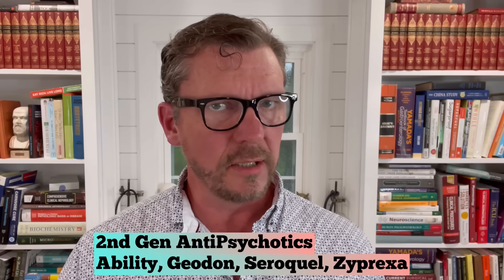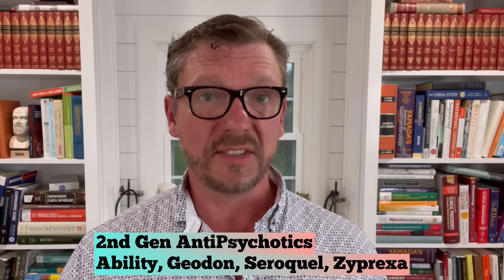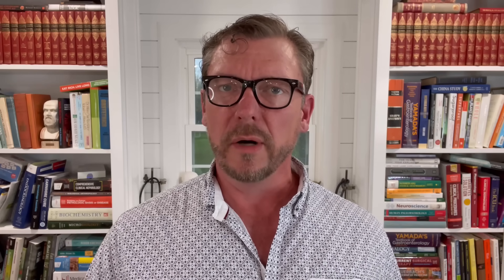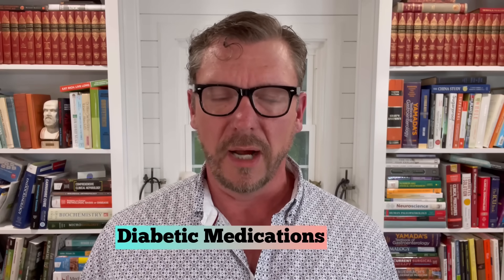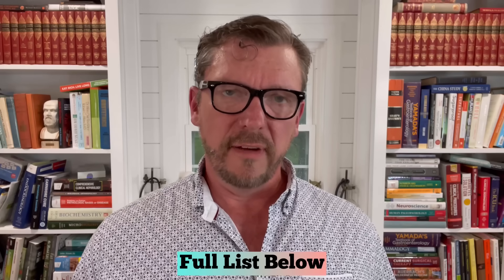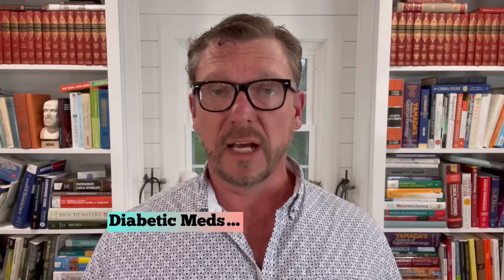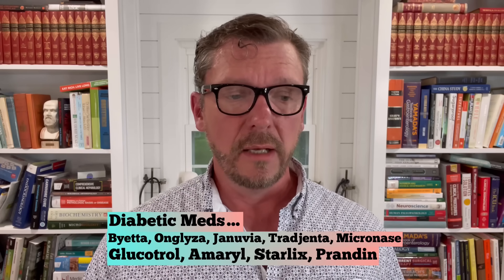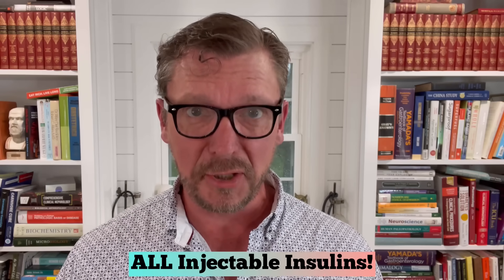Medicines that Worsen Insulin Resistance (Do you take One?)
Which medications worsen Insulin Resistance? There is a long list! Make sure you're not taking one of these medicines that worsen insulin resistance. If you are, talk with your doctor about changing/decreasing/stopping them.

Medications that worsen Insulin Resistance
Thiazides - HCT, HCTZ, indapamide
Beta blockers - metoprolol, propranolol, Atenolol
Antipsychotics 2nd gen - Abilify, Geodon, Seroquel, Zyprexa
fluoroquinolones - Levaquin, Cipro
corticosteroids - prednisone, methylprednisolone, prednisolone
Niacin - Rx and supplements
Diabetes medications
Amylin mimetics
   pramlintide (SymlinPen).
Incretin mimetics
    exenatide immediate-release (Byetta)
   exenatide extended-release (Bydureon)
    liraglutide (Victoza)
Dipeptidyl-peptidase 4 inhibitors
   saxagliptin (Onglyza)
   sitagliptin (Januvia)
   linagliptin (Tradjenta)
GLP-1 Agonists
   Byetta
   Ozempic
   Rybelsus
   Trulicity
   Victoza
   Bydureon
   Tanzeum
Sulfonylureas
   glyburide (Micronase)
   glipizide (Glucotrol)
   glimepiride (Amaryl)
   chlorpropamide (generic only in the United States)
   tolazamide (generic only in United States)
   tolbutamide (generic only in United States)
Glinides
   nateglinide (Starlix)
   repaglinide (Prandin)
ALL Injectable/Inhaled Insulins
   Humulin, Novolin, Humulin, Novolog, Fiasp, Apidra, Myxredlin, Lantus, Toujeo, Basaglar, Semglee,
   Levemir, Tresiba, Soiqua, Xutophy, Afrezza, Humalog, Admelog, Lyumjev

Our Amazon Store
Our Amazon Favorites